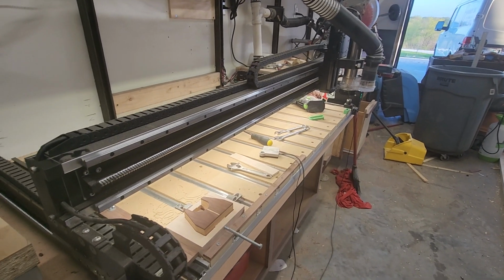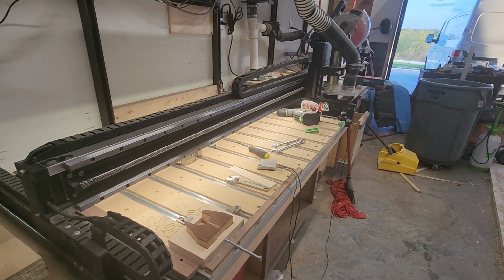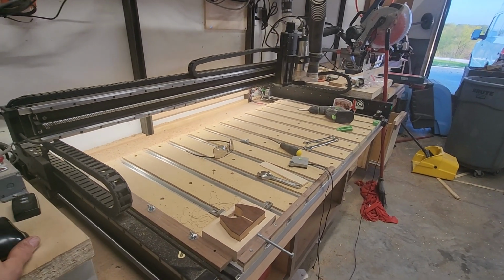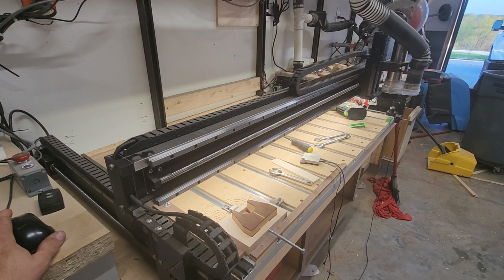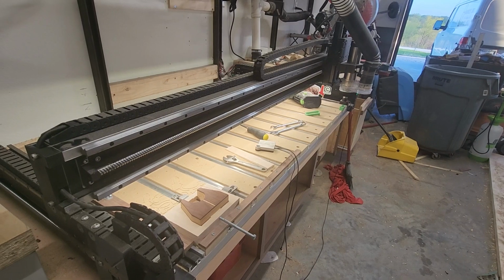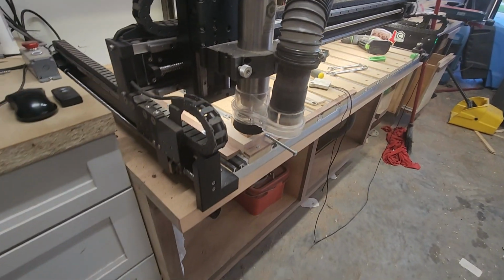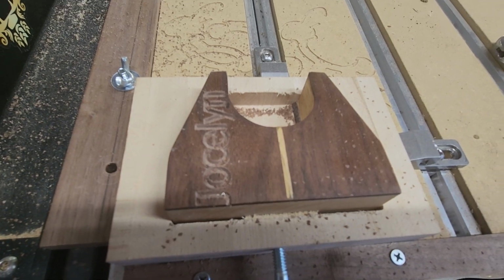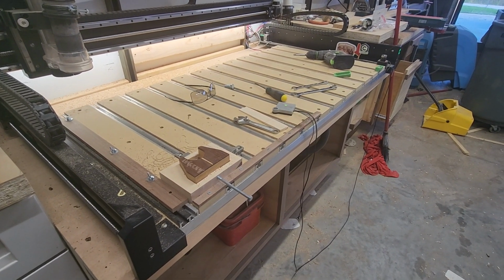shapeoko5 short video of machine running a name on a golf putter